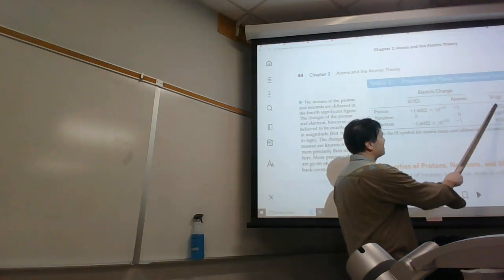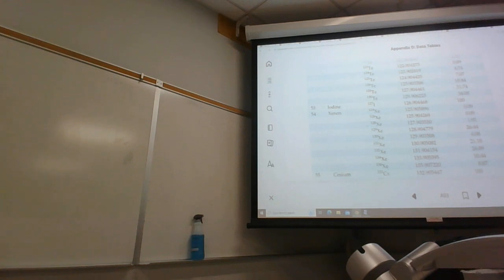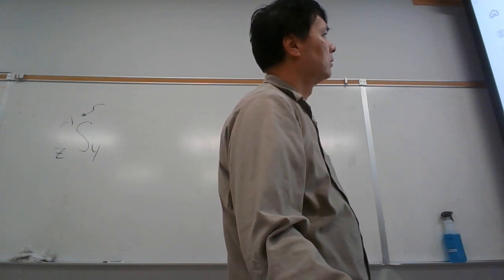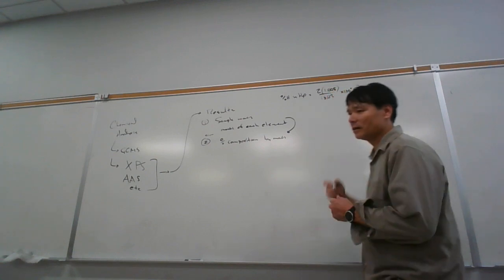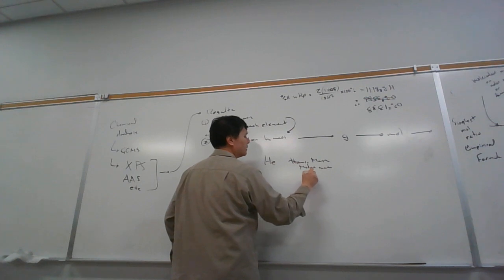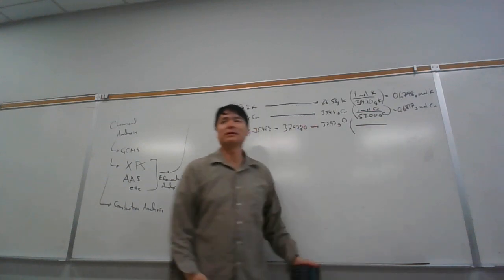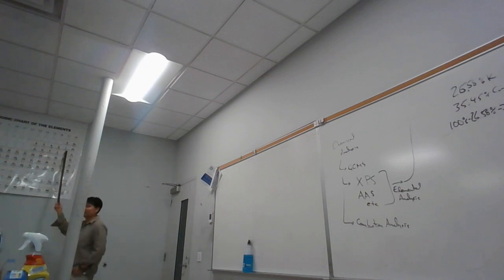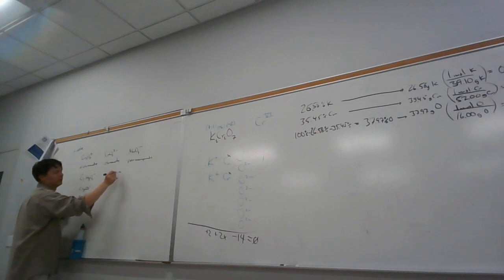Chem 1A 1232 022821